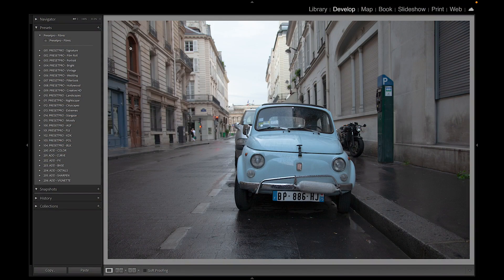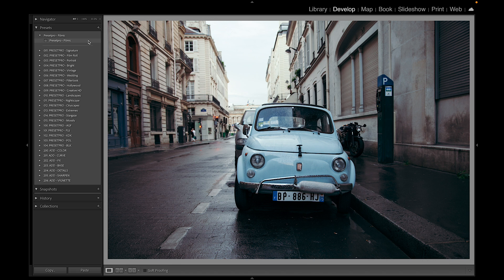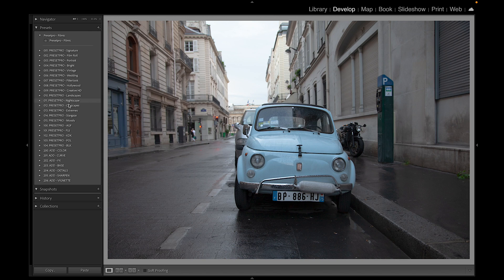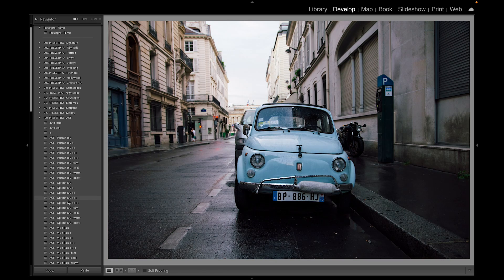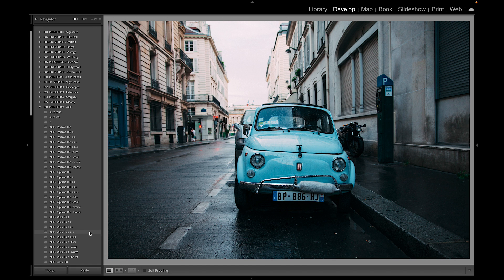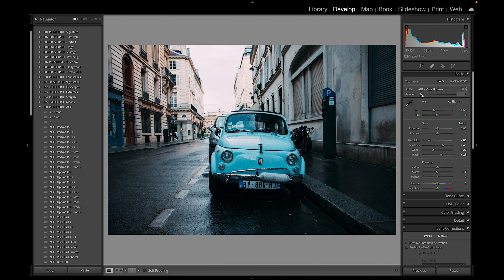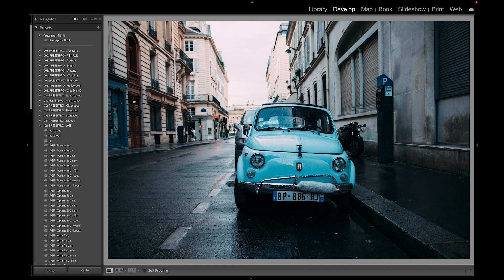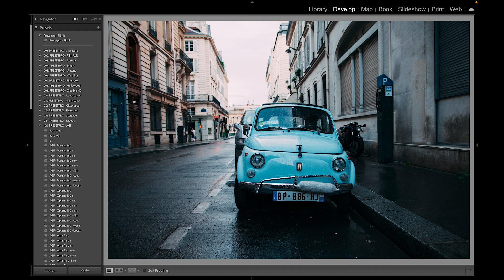Instant Film Look in Lightroom and Free Preset!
Download this Free Lightroom Preset “Filmic” compliments of Presetpro.com. The "Filmic” preset is perfect for all types of photography.